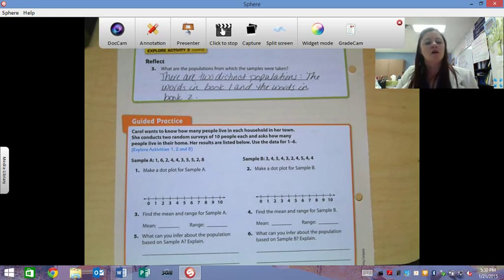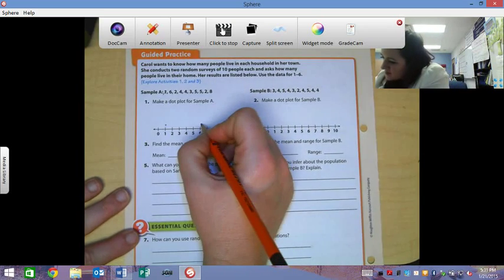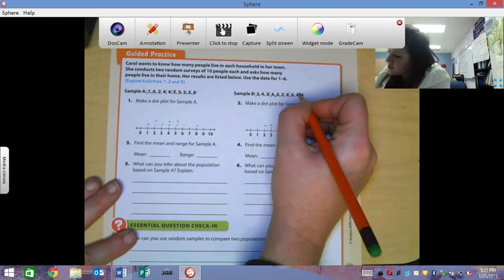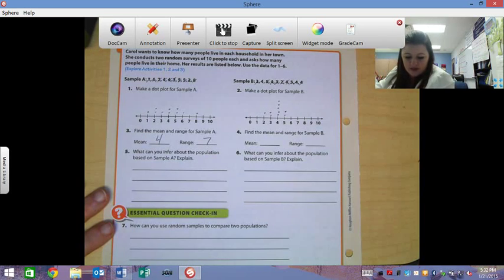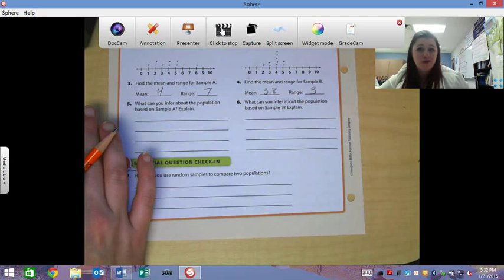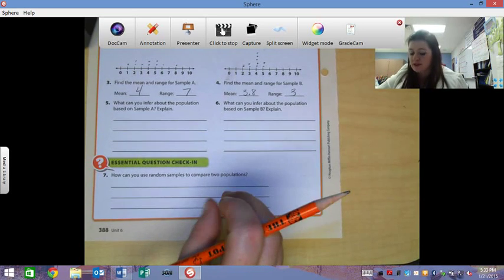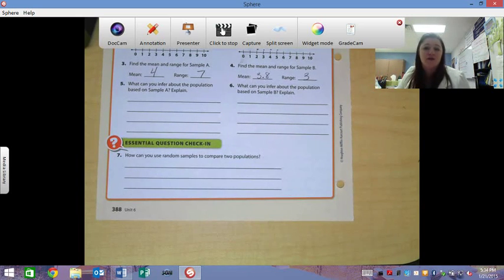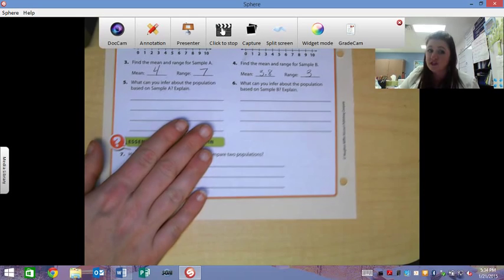Sec 12.3 Guided Practice